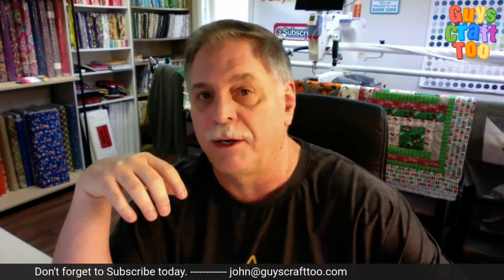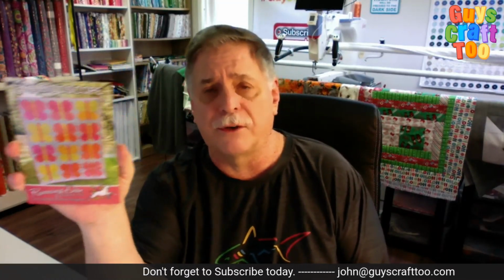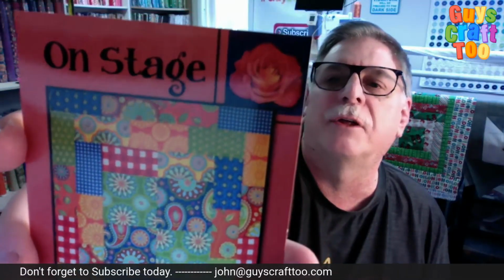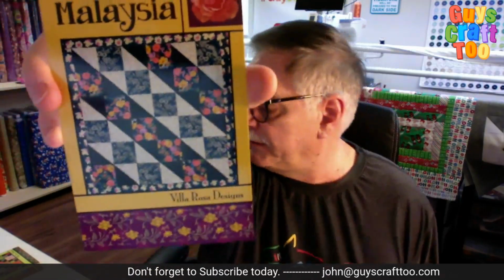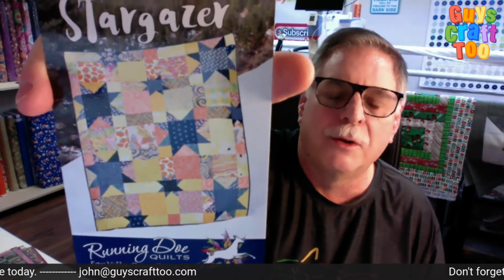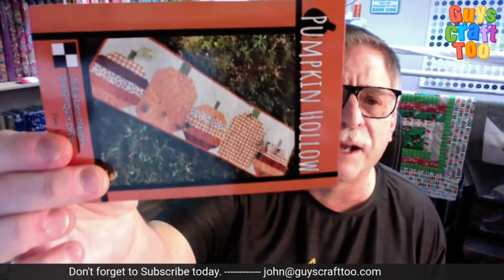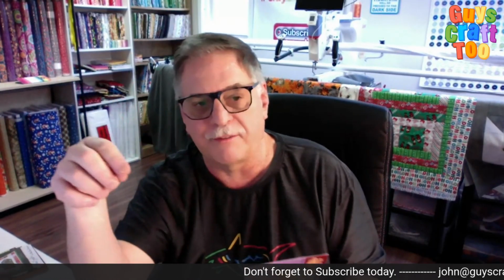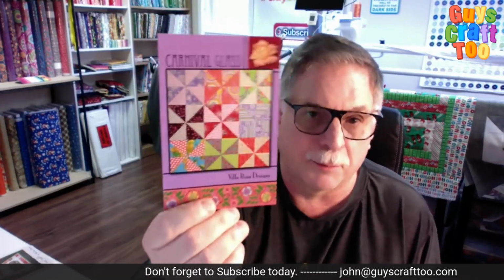First Look at Villa Rosa Designs – Patterns I Just HAD to Get!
Welcome back to Guys Craft Too! Today, I’m diving into a world of creativity with Villa Rosa Designs – New to Me! Let’s see what patterns I just had to have! If you're a quilter, fabric lover, or pattern enthusiast, this is the video you’ve been waiting for. Villa Rosa Designs is known for creating eye-catching, beginner-friendly, and beautifully efficient quilt patterns—but today, I’m exploring designs that are completely new to me, and I can’t wait to share what made them irresistible.

From bold geometrics to playful modern layouts, these Villa Rosa Designs patterns grabbed my attention the moment I saw them. In this video, I’m giving you my first impressions, why these patterns stood out, and how I plan to use them in future projects on the Guys Craft Too channel. Whether you're already a fan or discovering Villa Rosa Designs for the first time, this video is all about inspiration, excitement, and creative possibility.

Why is Villa Rosa Designs – New to Me such a big deal? Because discovering new patterns fuels our creativity and pushes us to try new techniques. I’ll walk you through each pattern I chose, share what drew me to them, and talk about how they might fit into different quilting styles—from modern minimalism to scrappy stash-busting projects. If you’ve ever wondered which Villa Rosa Designs patterns are truly worth adding to your collection, you’ll want to watch till the very end!

Villa Rosa Designs – New to Me is more than just a haul—it's a creative journey. I’ll be sharing tips on how to choose the best patterns for your skill level, what makes certain designs timeless, and why Villa Rosa Designs continues to be a favorite in the quilting world.

Included as requested:
“I have loved crafting from the time I can remember. I also can be a little ADHD and tend to have trouble focusing on just one activity. Therefore, this channel will bring a variety of activities as I grow curious on something new or work to hone in my skills on a particular activity.

If you love discovering new patterns, hit that LIKE button, drop a COMMENT with your favorite Villa Rosa Designs pattern, and SUBSCRIBE to Guys Craft Too so you don’t miss the upcoming projects featuring these exciting finds.